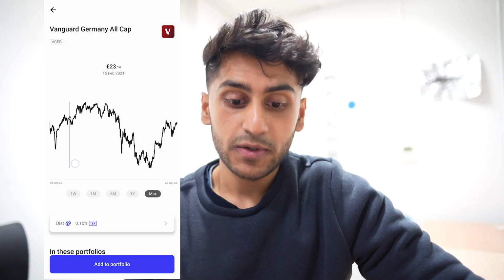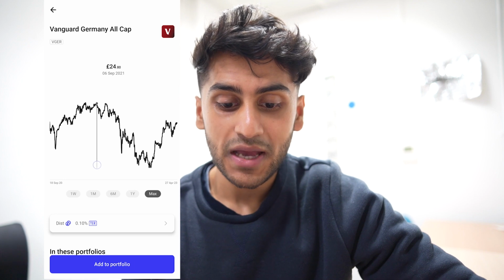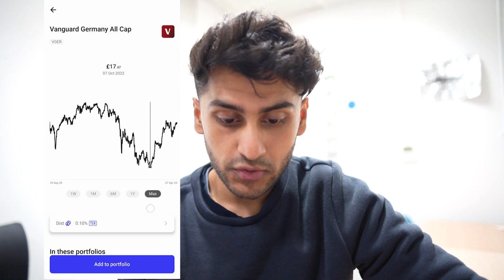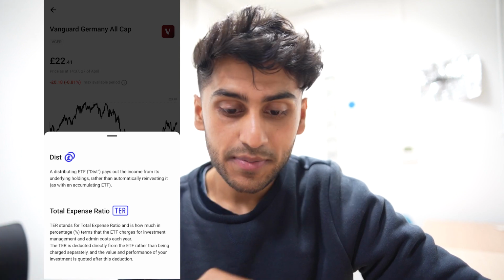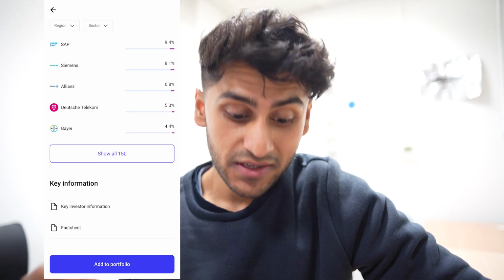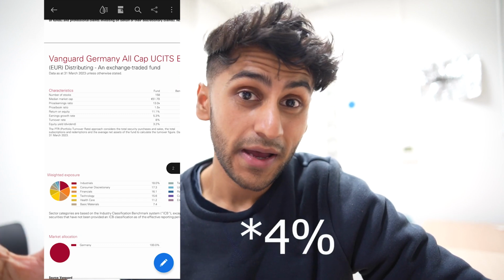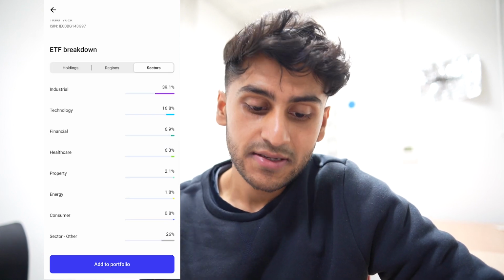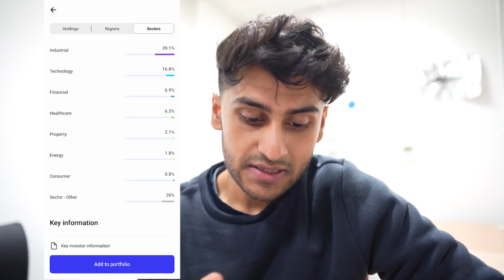ETFs for Beginners: Vanguard Germany (VGER)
In this video I go through the fund details of the Vanguard Germany All Cap ETF, sometimes known as the DAX and tell you everything that you need to know as a beginner to invest for the long term and stay diversified.

InvestEngine (UK) Limited is Authorised and Regulated by the Financial Conduct Authority (FRN: 801128). Capital is at risk.

"JUBAIR"